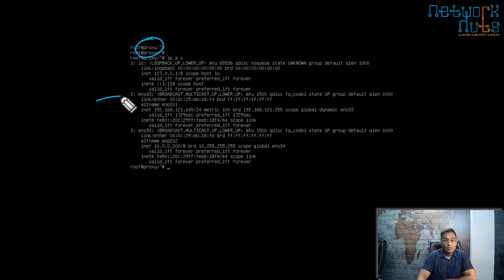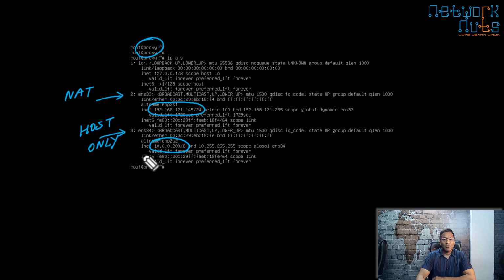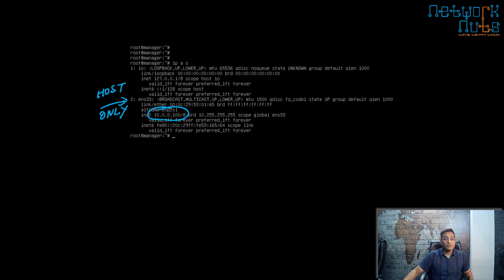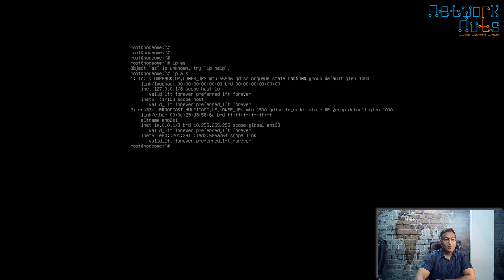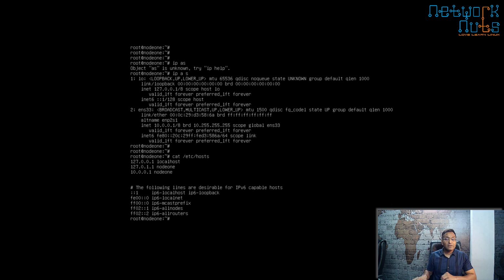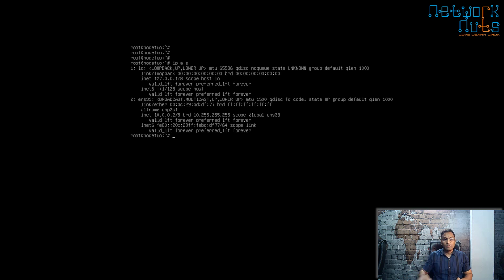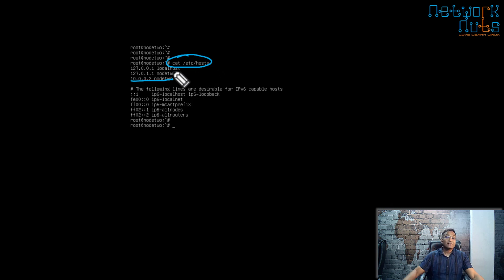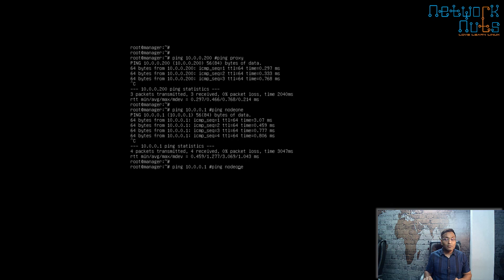Kubernetes Cluster - Checking Network Connectivity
Once the operating systems for manager and workers is installed. The next step should be to check network connectivity, before moving ahead.